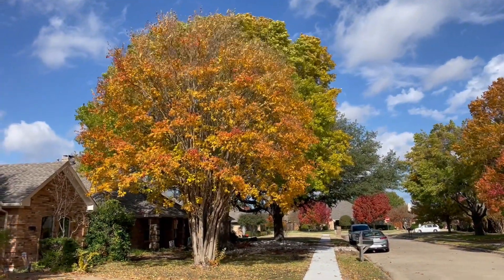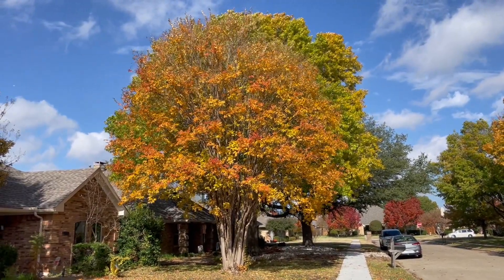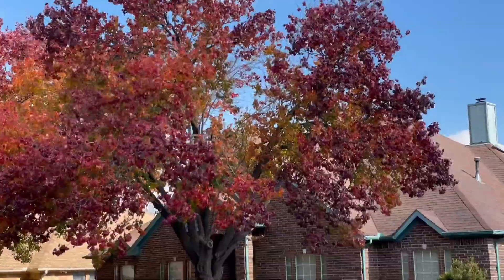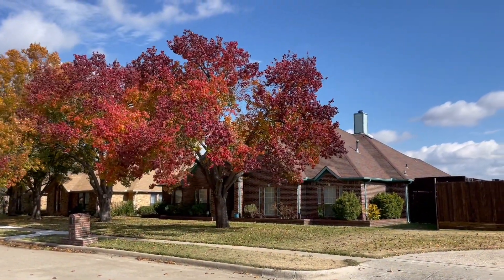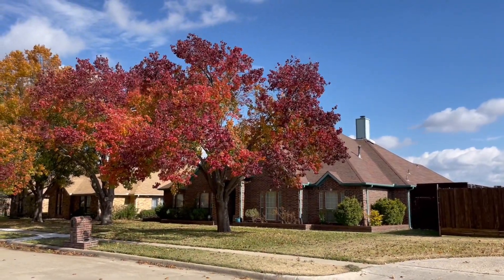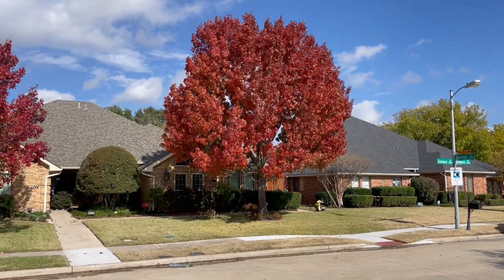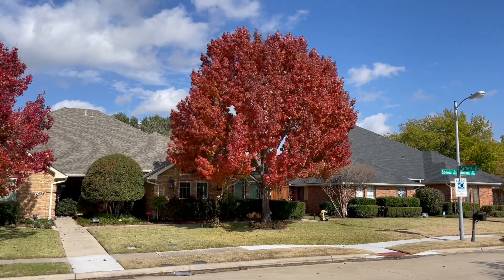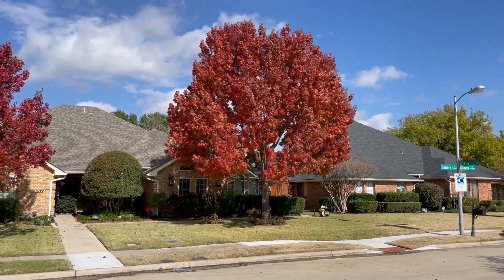The Best Trees for Colorful Fall Foliage in North Texas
Our North Texas trees are putting on a colorful display with peak fall foliage. If you are curious about what trees are the best choices for North Texas if you want beautiful color in your yard you need to watch this quick tip landscape video where Ken gives you the best options for our area (and which trees to avoid.)

At Village Green, we know a landscape is an investment in the future of your home, and we make it a point to take the extra steps to deliver on our mission to grow plants, people, and trust. One of the ways we do that is in helping our customers make the best plant selection for their landscape based on our area and their landscape goals.

If you are thinking about a project in 2023, we would love the chance to earn your business with a complimentary landscape consultation.

Our Landscape Services Include:
Landscape Planning & Design
Plant & Tree Recommendation & Selection
Landscaping Installation
Landscape Lighting Planning, Design, and Installation
Patios & Walkways

Our landscapes start at $5,000 and go up to $100,000 + on large-scale projects.